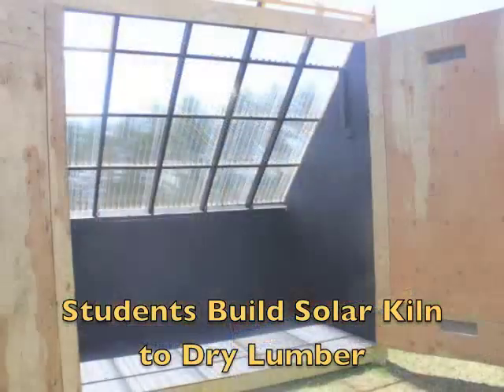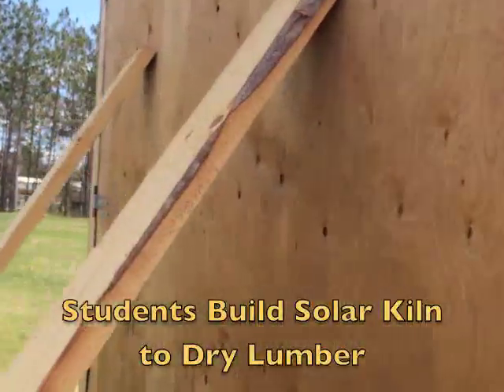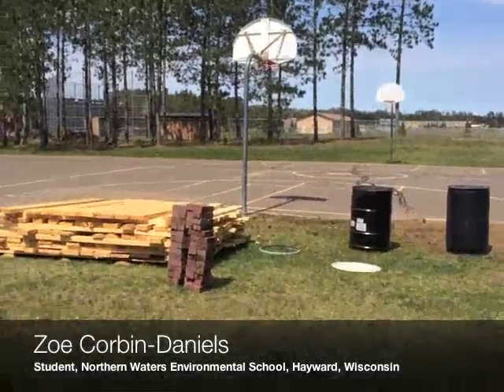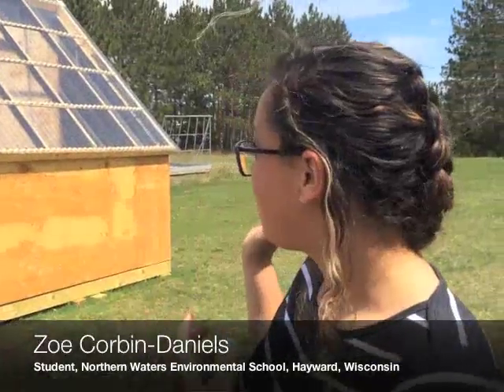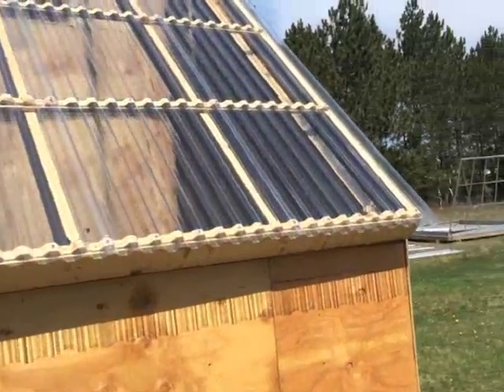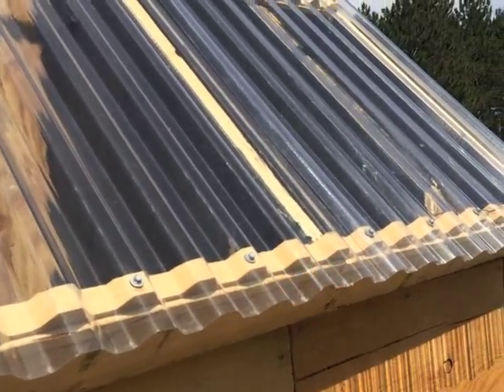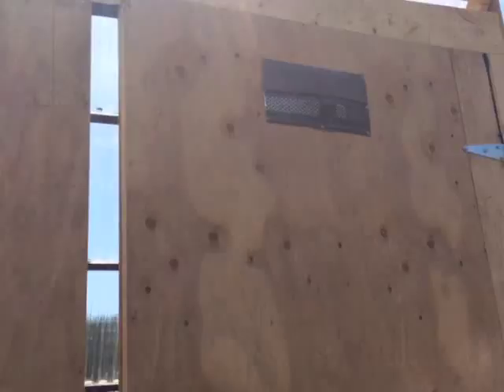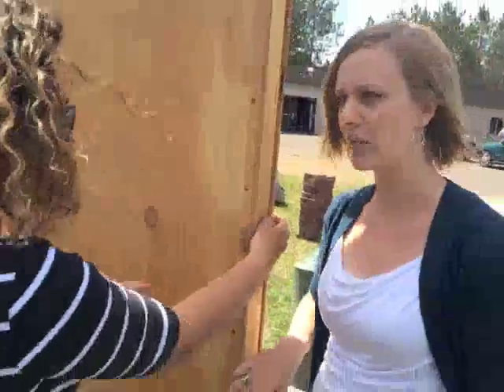Northern Waters Environmental School's Solar Kiln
Northern Waters Environmental School in Hayward, Wisconsin builds a solar kiln to dry lumber. The Sawyer County Record is a newspaper serving Sawyer County, Wisconsin.